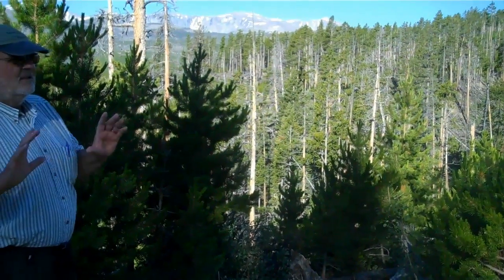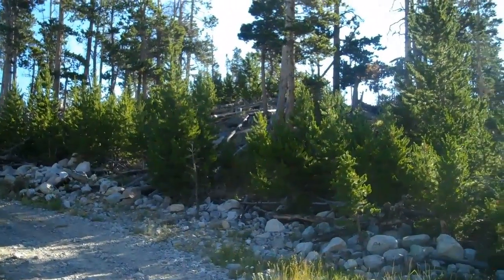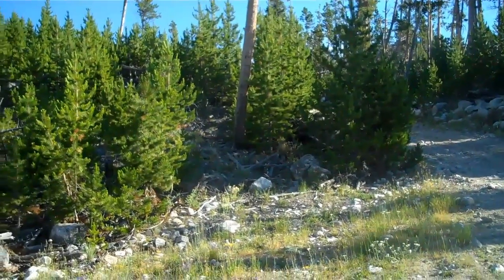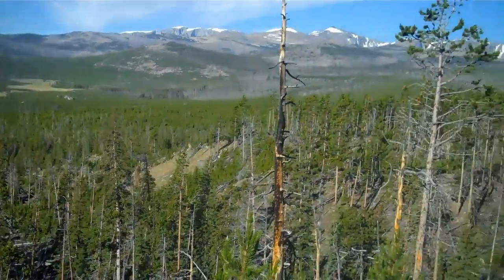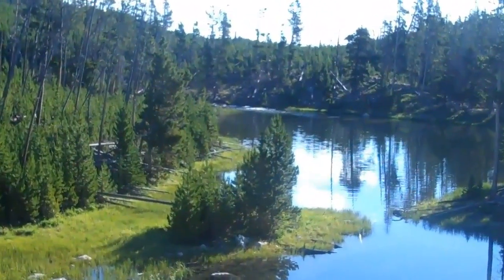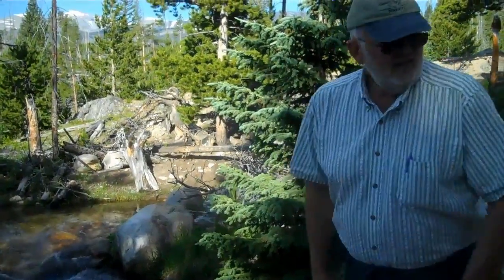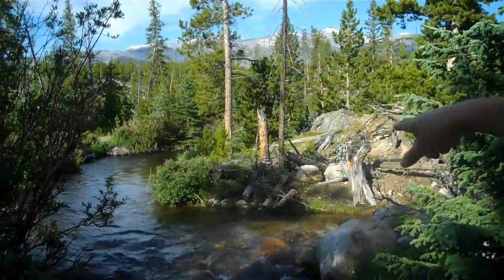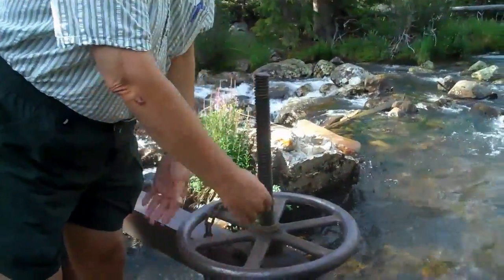Sand Creek Ranch: The "miracle" of the Water Asset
The "miracle" of the irrigation water asset at Sand Creek Ranch starts at Four Lakes in the Big Horn Mountains near Paradise Guest Ranch where the head gate to the Hopkins Ditch begins at the diversion from North Clear Creek. This imported water, which prior to 1884 didn't exist as it does now, is a trans-basin diversion that a few fellows created in 1884 when they blasted a passage in the glacial moraine and made a small ditch to that point where now North Fork of Clear Creek water flows into the French Creek Drainage and Sand Creek Ranch is one of the largest beneficiaries. Since this water comes from the North Fork of Clear Creek, it could easily be diverted back to the downstream municipalities, such as Lake De Smet, Buffalo, Wyoming and Gillette, Wyoming. This unique situation embeds lots of hydrological value in the Sand Creek Ranch.